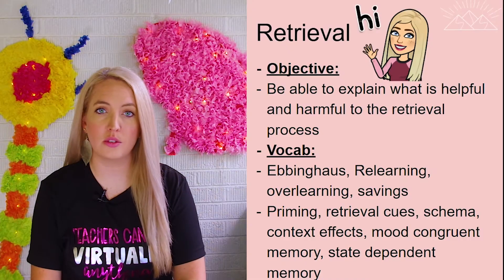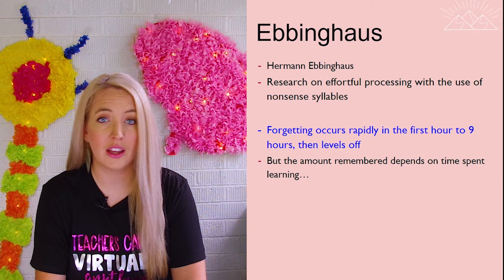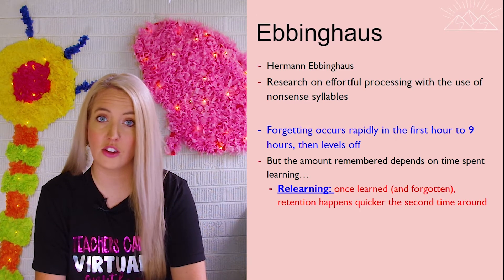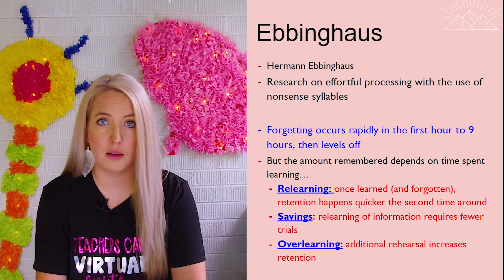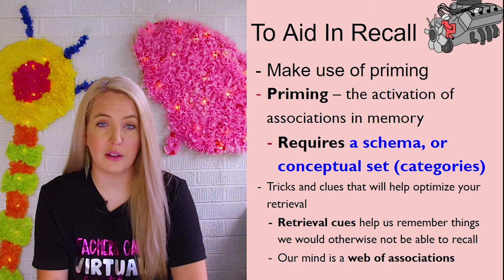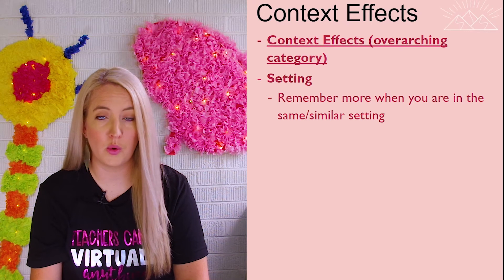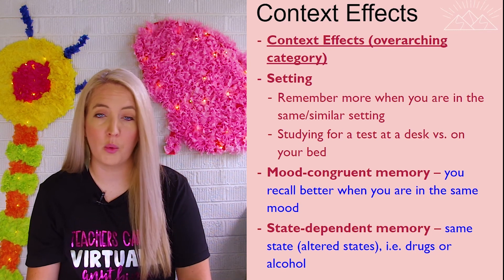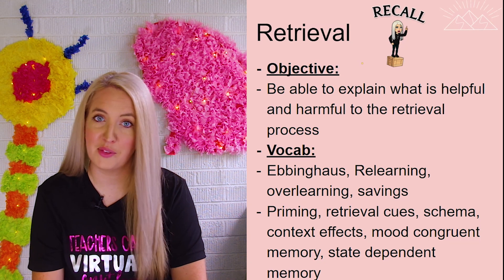Memory Retrieval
Today we are going to look at how we can increase retrieval of our long term memories.
Psychology with Ms. Turnbull
Opening Image by Pexels